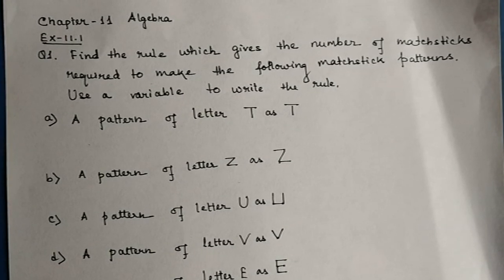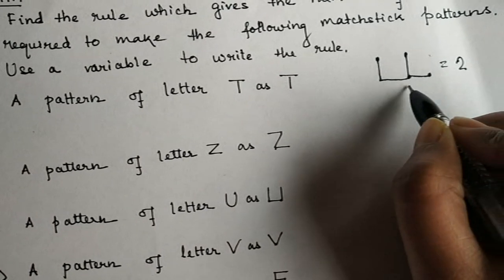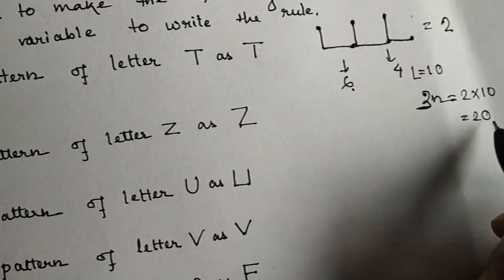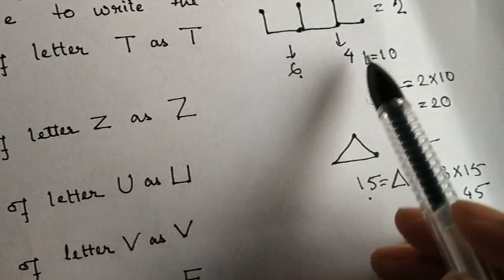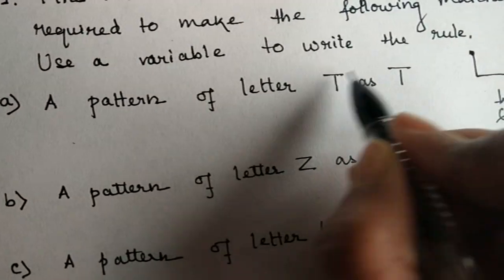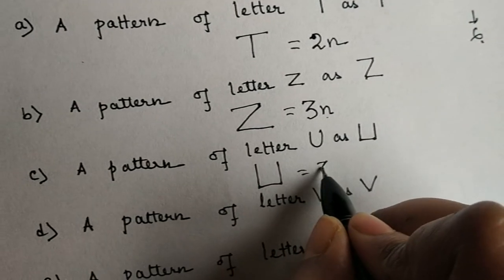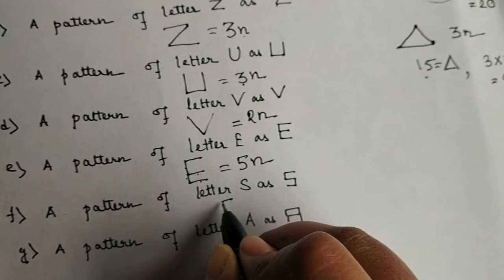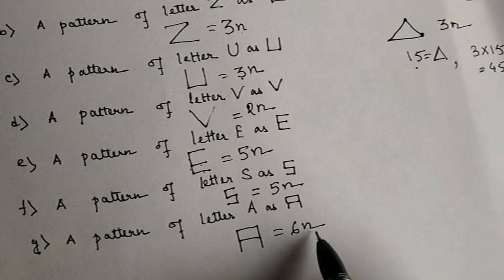Chapter 11 Ex-11.1 Q1- Algebra